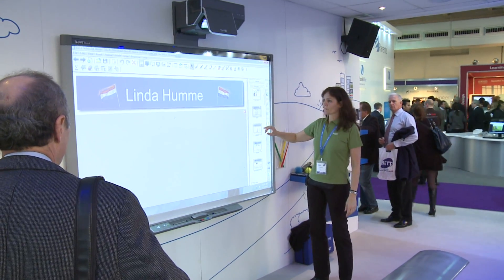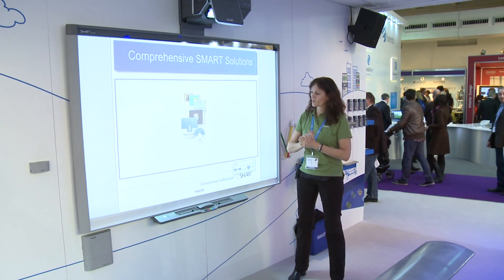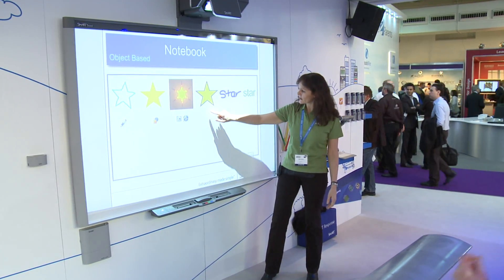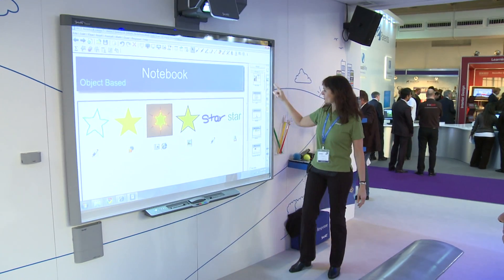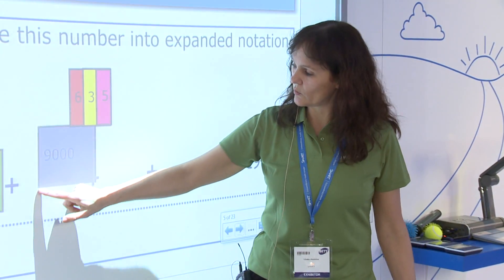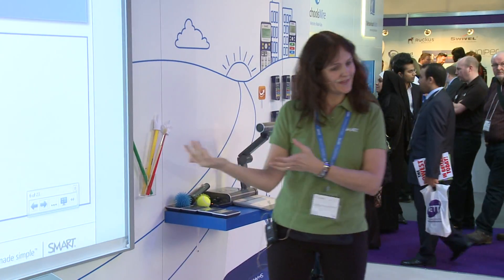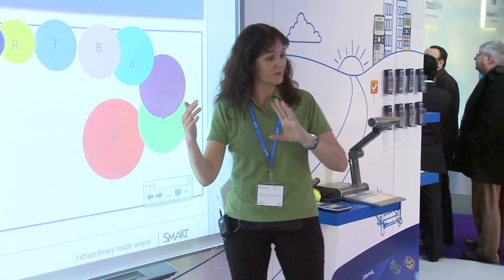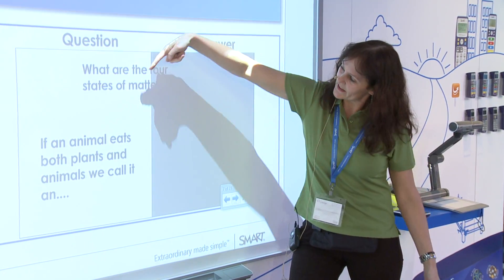SMART - BETT 2011 - Demo 2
Linda Humme demonstrates how to get the most from netbooks